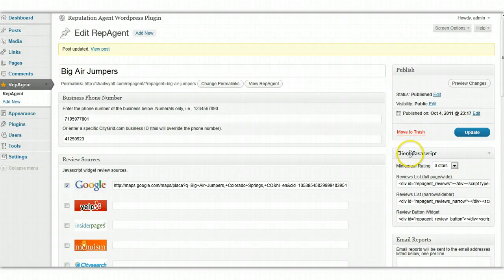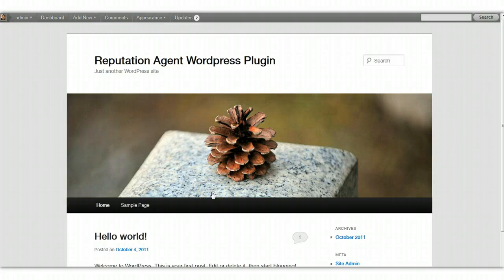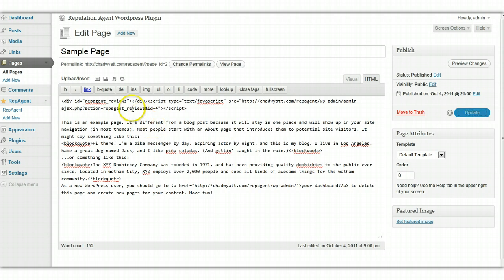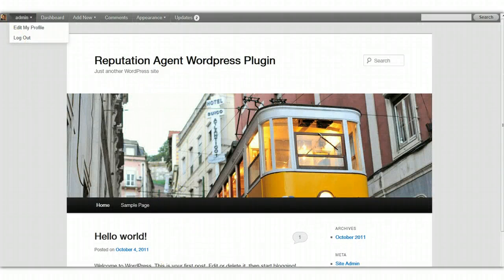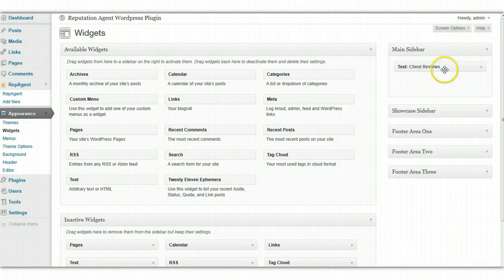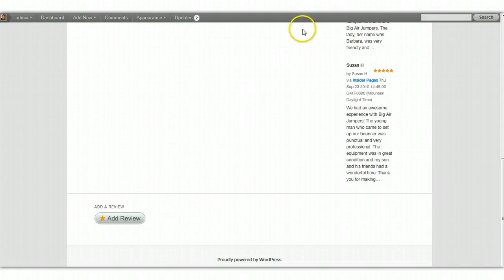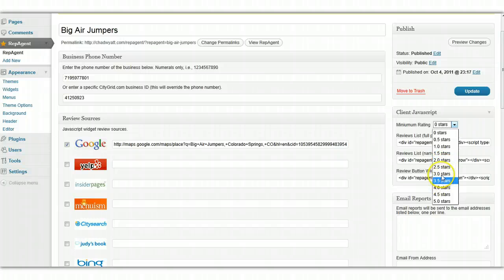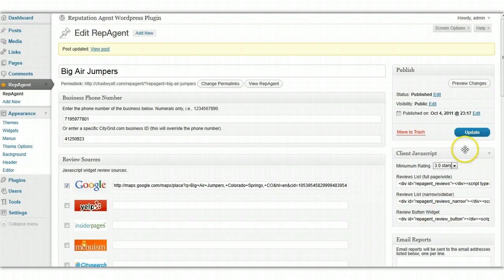RepAgent - Javascript widgets